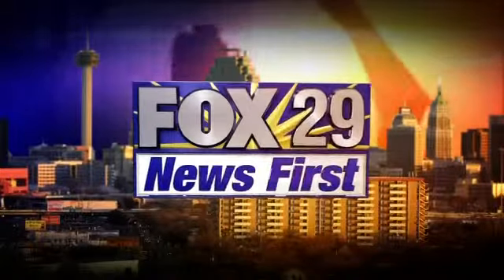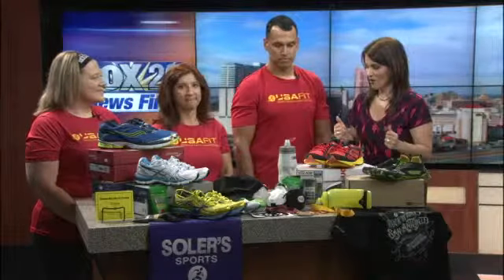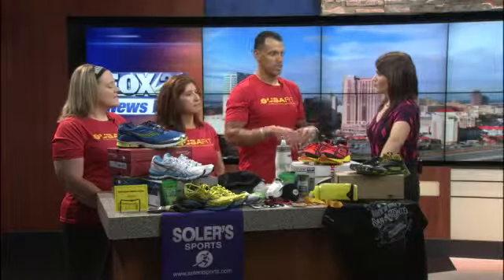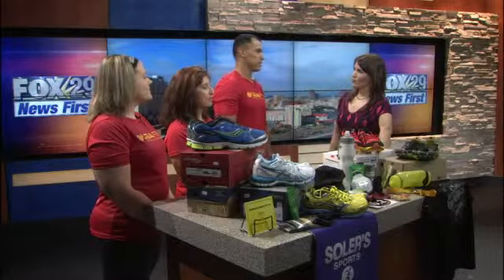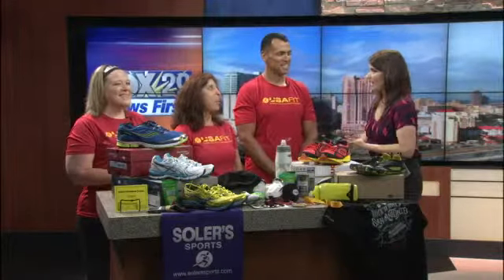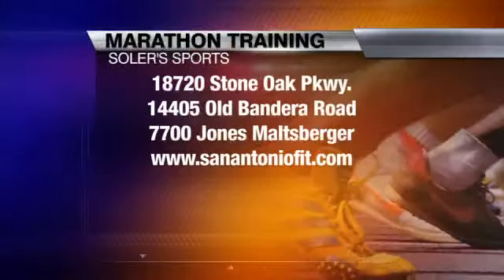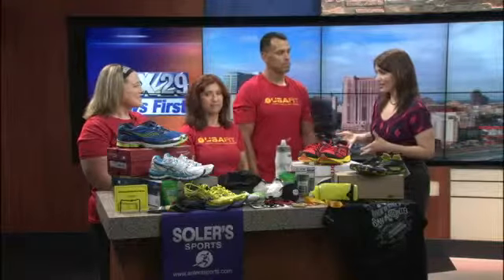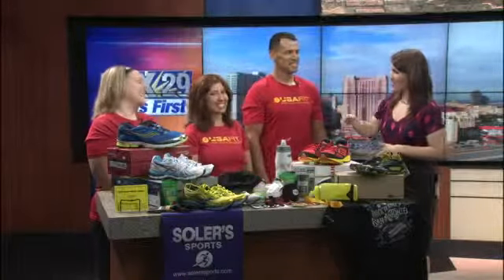Group Prepares Runners for Marathons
A local group helps you train and prepare for marathons.Iincluding the upcoming Rock and Roll Marathon in November.